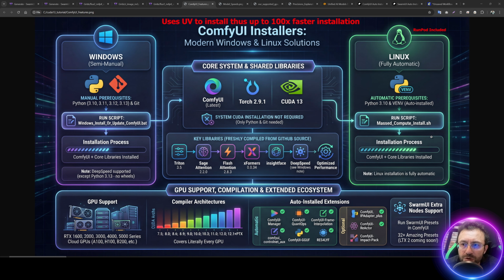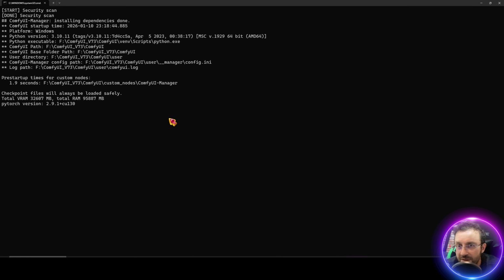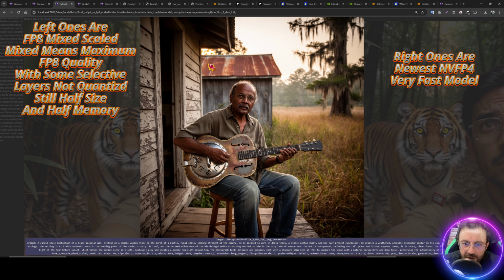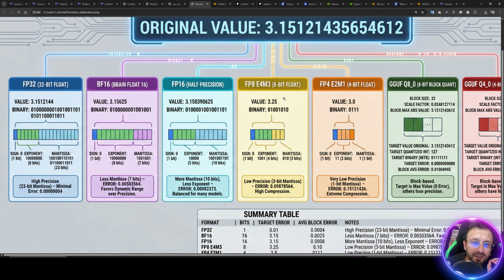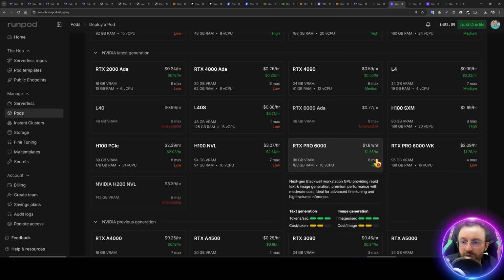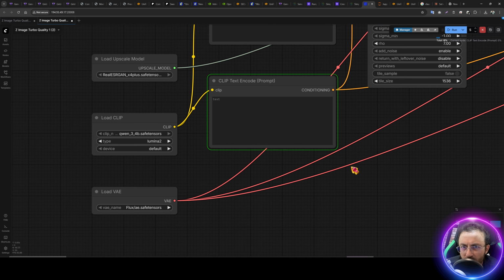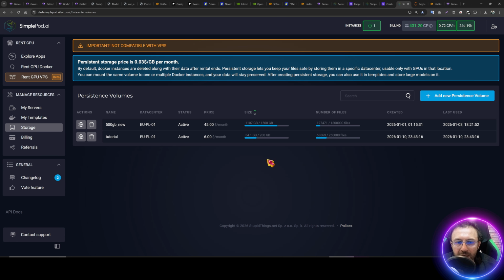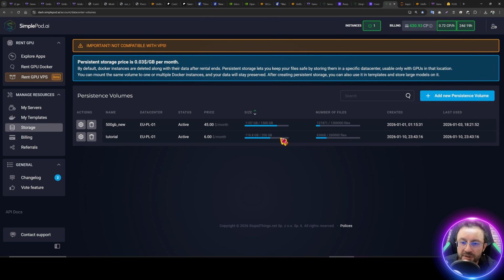NVFP4 With CUDA 13 Full Tutorial, 100%+ Speed Gain + Quality Comparison & New Cheap Cloud SimplePod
Finally NVFP4 models has arrived to ComfyUI thus SwarmUI with CUDA 13. NVFP4 models are literally 100%+ faster with minimal impact on quality. I have done grid quality comparison to show you the difference on FLUX 2, Z Image Turbo and FLUX 1 of NVFP4 versions. To make CUDA 13 work, I have compiled Flash Attention, Sage Attention & xFormers for both Windows and Linux with all of the CUDA archs to support literally all GPUs starting from GTX 1650 series, RTX 2000, 3000, 4000, 5000 series and more.

In this full tutorial, I will show you how to upgrade your ComfyUI and thus SwarmUI to use latest CUDA 13 with latest libraries and Torch 2.9.1. Moreover, our compiled libraries such as Sage Attention works with all models on all GPUs without generating black images or videos such as Qwen Image or Wan 2.2 models. Hopefully LTX 2 presets and tutorial coming soon too. Finally, I introduce a new private cloud GPU platform called as SimplePod like RunPod. This platform has all the features of RunPod same way but much faster and cheaper.

How to Use SwarmUI Presets & Workflows in ComfyUI + Custom Model Paths Setup for ComfyUI & SwarmUI Tutorial

⏱️ Video Chapters:
0:00 New ComfyUI installer (CUDA 13, Torch 2.9.1, Triton + attention libs)
0:19 NVFP4 speedup claims vs real tests; why CUDA 13 enables new models
0:34 Prebuilt FlashAttention/SageAttention/xFormers for many GPUs (Windows + Linux)
1:00 Quality roadmap: FLUX2 Dev, Z Image Turbo, FLUX Dev (BF16/FP8/GGUF/NVFP4)
1:23 Downloader adds NVFP4: FLUX2 Dev, FLUX Dev (Context/Dev), Z Image Turbo
1:51 SimplePod AI intro: RunPod-style pods, cheaper rates, permanent storage
2:36 Musubi Tuner FP8 Scaled: quality myths vs GGUF + why scaled matters
3:10 Quantization & precision (FP32/BF16/FP8/GGUF) + Qwen3 low-VRAM encoders
3:34 ComfyUI v73 zip: CUDA 13 included; update NVIDIA drivers only (v72 deprecated)
4:13 Update steps: overwrite zip, delete venv, run install/update .bat
5:02 Python: 3.10 recommended (supports 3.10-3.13); fresh vs update
6:02 New installer flow: uv speed, standalone use, backend libs detected
7:12 Stability flags: --cache-none vs --disable-smart-memory (OOM/stuck fixes)
7:54 SwarmUI presets: 32 presets supported; drag/drop + auto model downloader
8:25 Update SwarmUI model-downloader zip (extract + overwrite)
8:49 Download bundles/models (Z Image Turbo Core + NVFP4 options)
9:25 Update/launch SwarmUI; point to updated ComfyUI backend + set args
10:32 Live gen test: Z Image Turbo BF16 @1536x1536
11:29 Switch to NVFP4: VRAM cache behavior; 1024x1024
12:36 FLUX2 Dev quality: FP8 Scaled vs NVFP4 side-by-side comparisons
13:33 Speed chart: FLUX2 NVFP4 about 193% faster than FP8 Scaled
14:10 Z Image Turbo quality: BF16 vs NVFP4 vs FP8 Scaled (quant method)
15:25 FLUX Dev: FP8 Scaled approx GGUF Q8; NVFP4 currently shows degradation
16:45 What precision means + model size examples (FP32/BF16/FP8 Scaled/NVFP4)
18:07 Practical recommendations: BF16 best; avoid FP16; raw FP8 vs FP8 Scaled
19:43 GGUF explained: block quant, slower runtime; use only when RAM is too low
21:36 Precision hierarchy recap + when to pick FP8 mixed/scaled over GGUF
21:58 SimplePod setup: register, add credits, open template link
22:31 Template config + RunPod price comparison (disk, ports, GPU selection)
24:02 Persistent volume: create + mount to /workspace
25:11 Launch RTX Pro 6000 pod; SimplePod vs RunPod pricing differences
26:29 Temp vs persistent disk: deleting instance wipes temp data - backup!
26:55 JupyterLab: upload zips, apt install zip, unzip ComfyUI in workspace
27:48 Run install script; unzip SwarmUI; start the model downloader
29:02 Downloader path for ComfyUI + folder structure; download Z Image Turbo bundle
30:08 Start ComfyUI; confirm CUDA 13 + Torch 2.9.1; connect via port 3000 Direct
31:08 Preset demo: Z Image Turbo Quality 1; fix VAE path; monitor VRAM
33:18 File Browser Direct: download outputs/models fast; upload files back
34:41 Restart server; install/start SwarmUI; open Cloudflared URL
36:26 SwarmUI backend: /workspace/ComfyUI/main.py + args; import presets
37:27 Download FLUX2 Core + NVFP4; share model paths between SwarmUI & ComfyUI
39:27 FLUX2 NVFP4 generation @2048x2048; VRAM usage + step speed
40:43 Cloud GPU pitfall: diagnosing a power-capped GPU
41:28 Resume: re-run template w/ volume; reconnect fast
45:02 Wrap-up: SimplePod pros (direct/secure, cheaper storage)